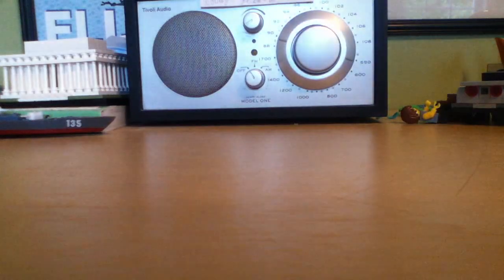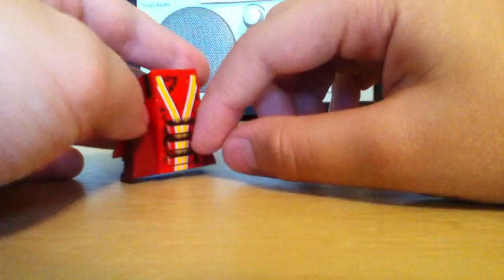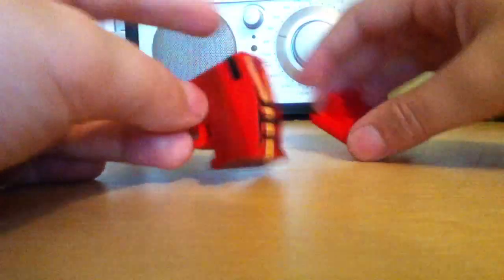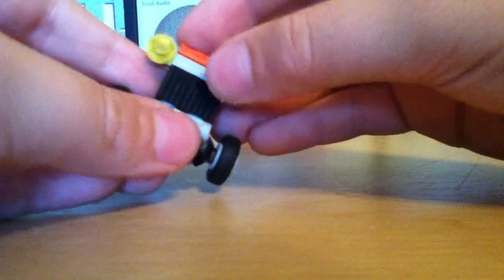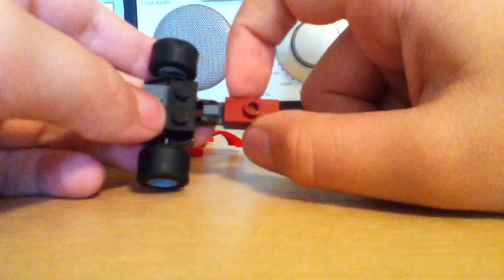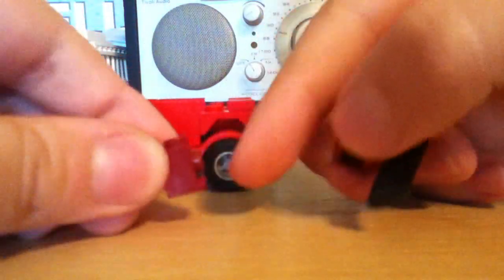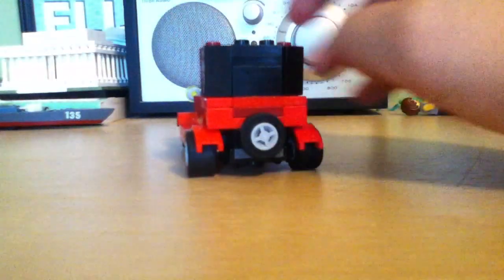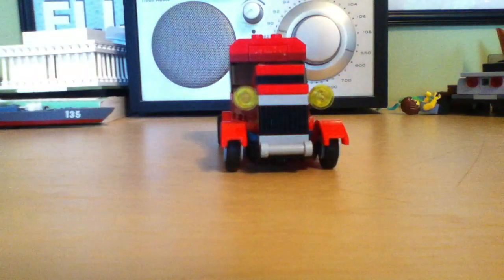My variation of Warren Elsmore's Ford Model T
Thanks to:
Warren Elsmore
Reuben "ToMa" Rubenic